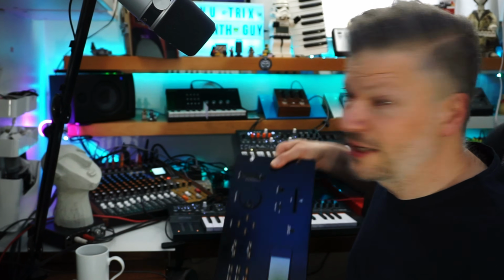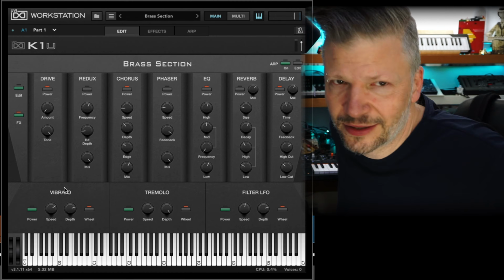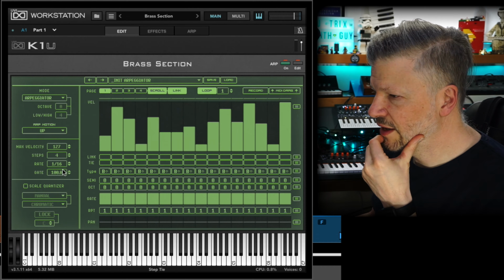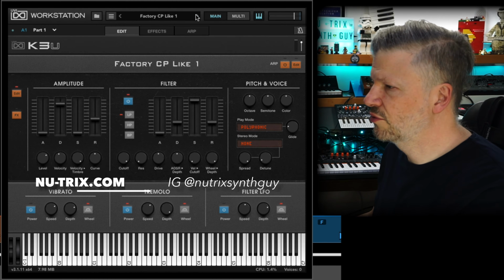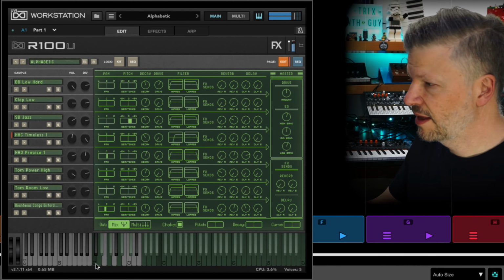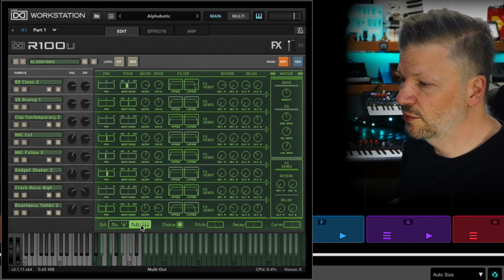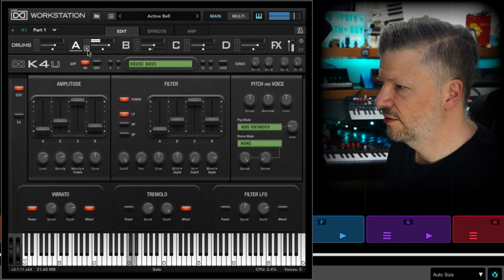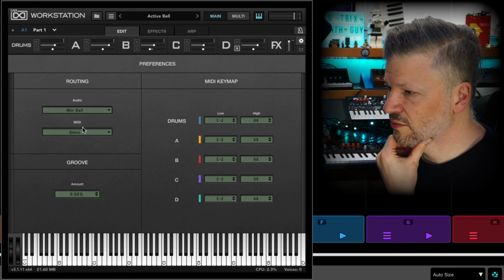Get the Classic sound of Kawai With The Vintage Legacy from UVI.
Get the Classic sound of Kawai With The Vintage Legacy from  @UVIofficial
UVI has released another great sound package. This time theya re exploring the sounds of the Kawai digital synths K1, K3, K4, K5 (for additive synth) and som drum sounds from the R100 and XD5. Like all the other UVI sound banks a particular focus has been used for preparing the sounds in the original synth and  optimizing the sampling of theses sounds. You get a massive 1400 hand-crafted presets, including a wide range of compelling ensemble presets for the multi instruments and drum kits. It runs in UVI Workstation of their Flagship FALCON.
Check out the great sounds bank!

-49 Percussive samples from my BassStation II, Volca Beats and iPad apps
-64 percussive native Circuit Patches
-64 samples

00:00 Intro Kawai vintage legacy
03:58 UI guided tour
07:58 Arp and phraser
12:10 Drums
16:10 Kawai vintage legacy Multi mode
19:25 Multi presets demo
20:44 My 2 cents